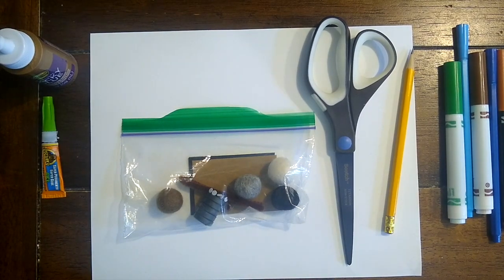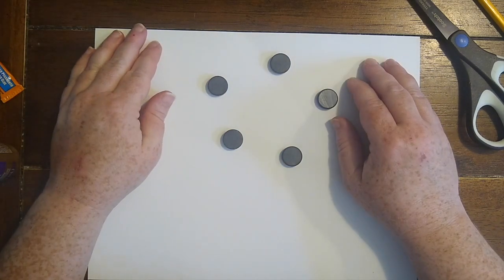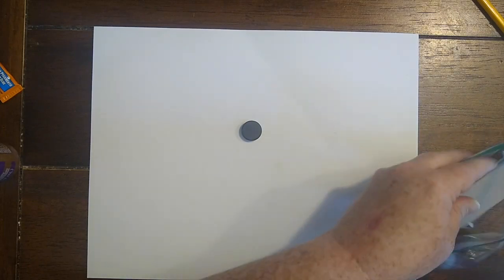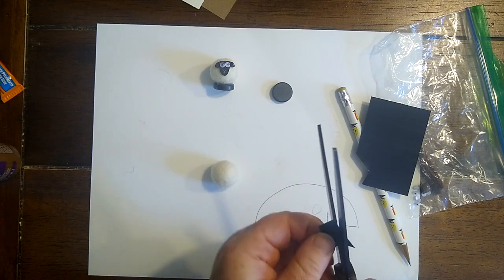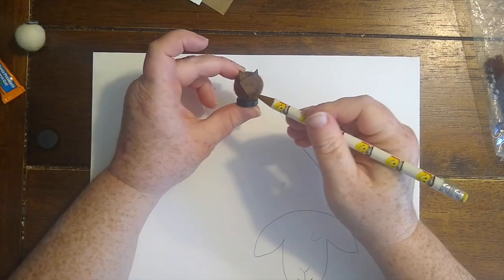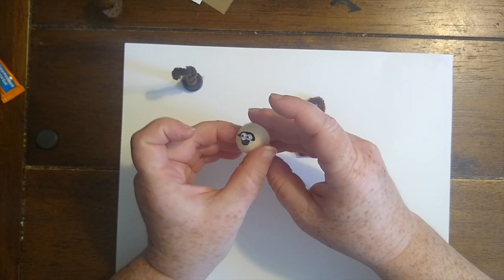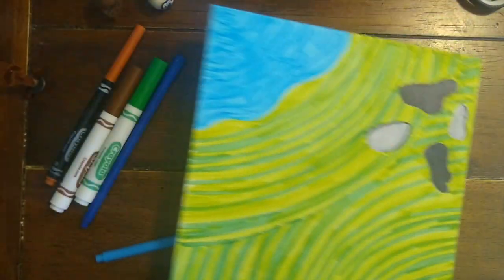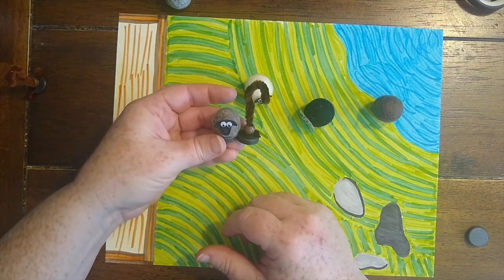Session 1: Sheep Magnet Toy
Theme: "I am the good shepherd"
Project: Sheep Magnet Toy
Materials: magnets, wool pompoms, pipe cleaner, bead, cardstock, pencil, tacky glue, super glue, markers, scissors
Instructions by Lesley Stahl, video editing by Kevin Marks